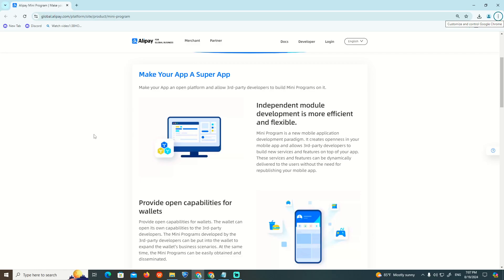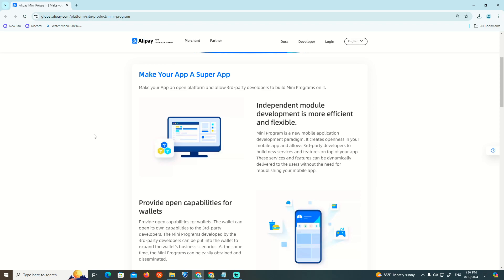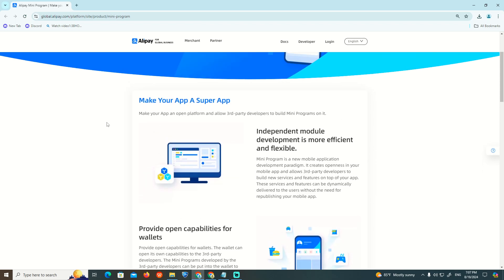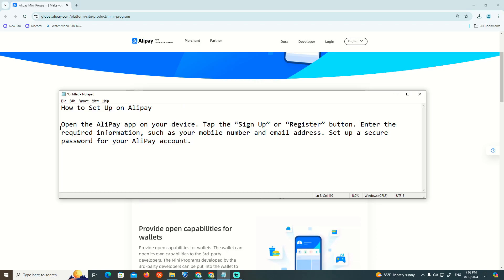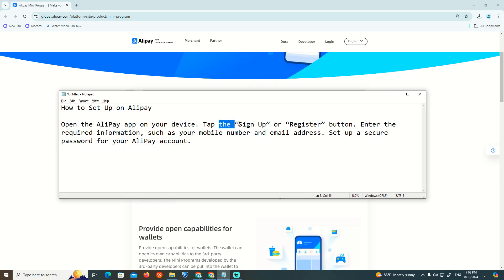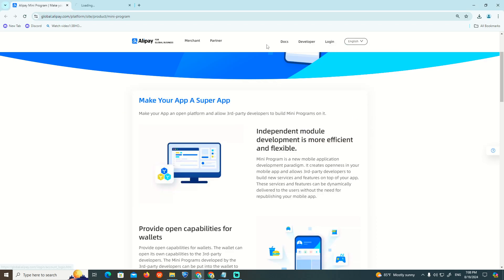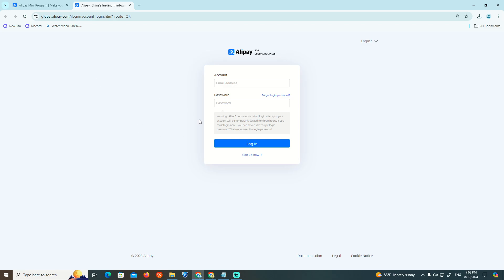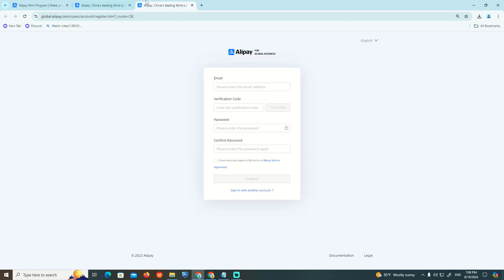How to Set Up on Alipay